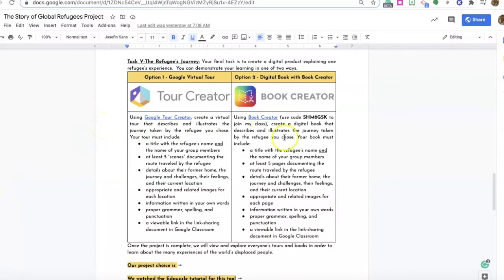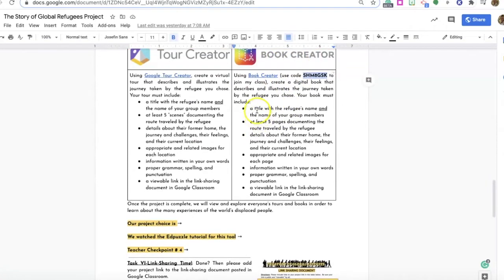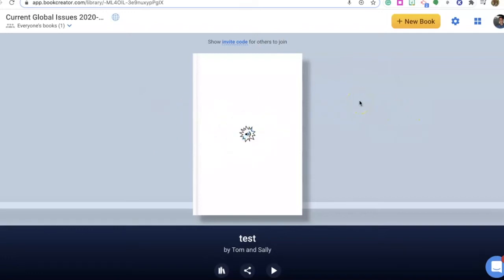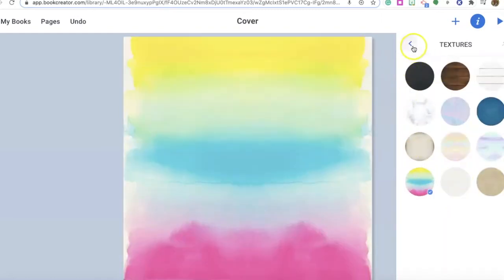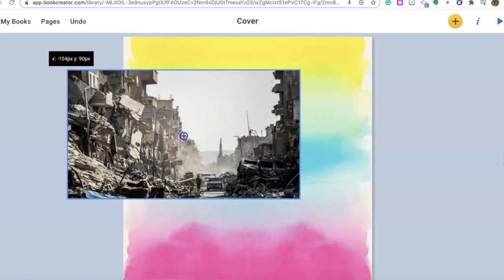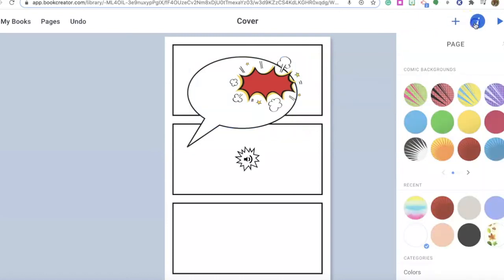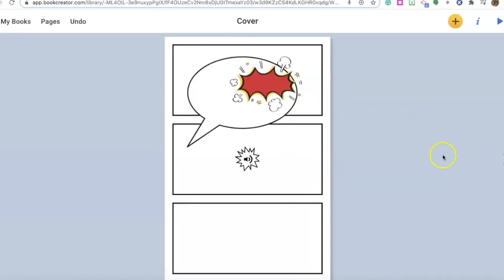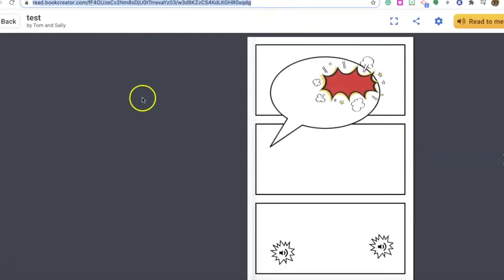Book Creator - Global Refugee Project Tutorial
Students will use this video to better understand how to use the tool Book Creator!